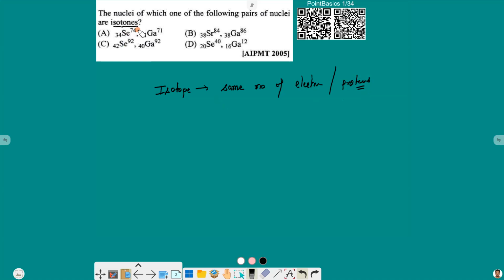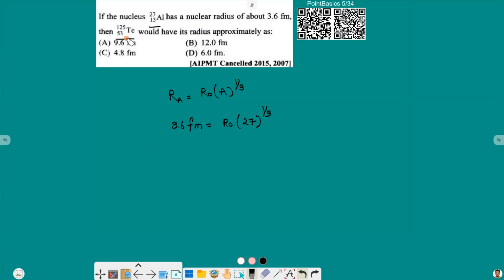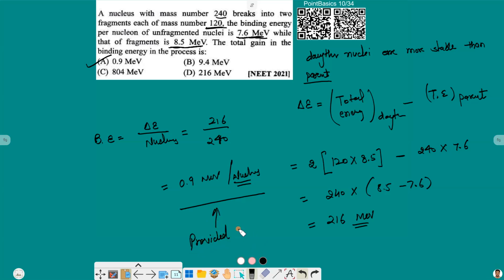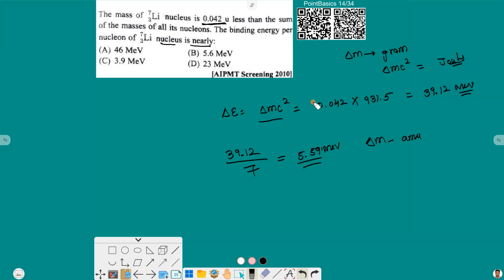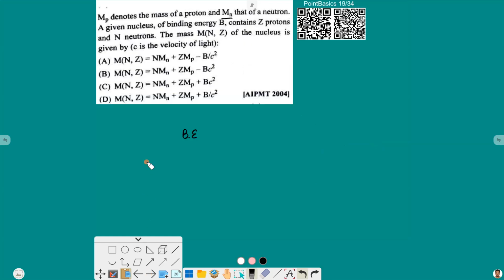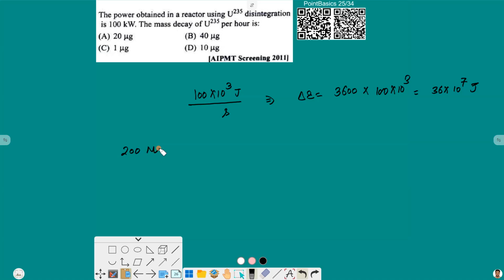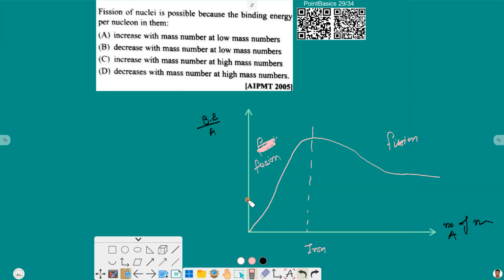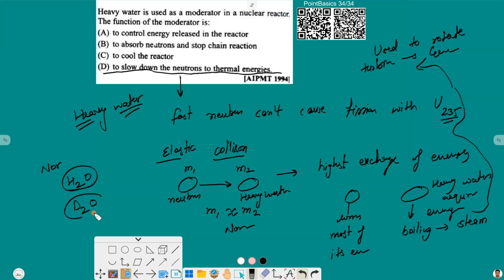NEET.PYQ's.12.13.01 CL 12 NUCLEI. Part -01